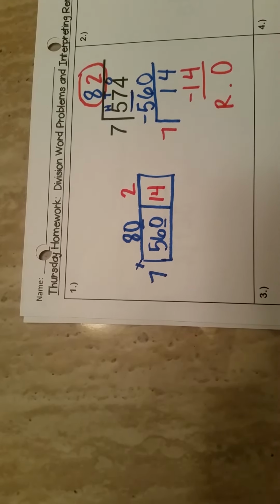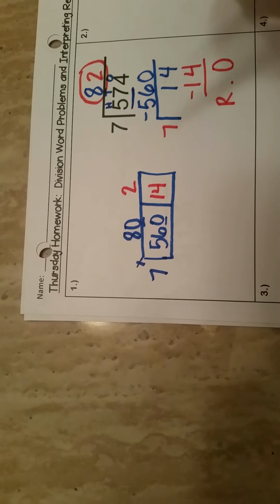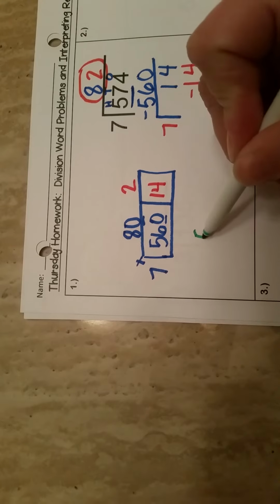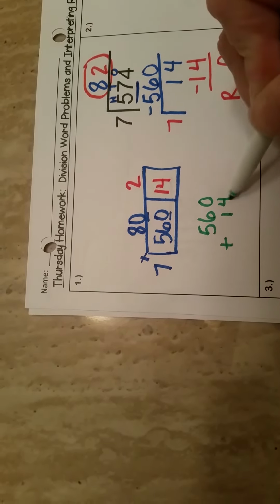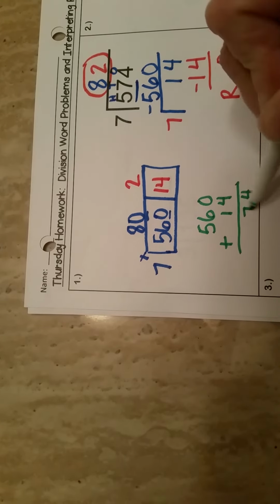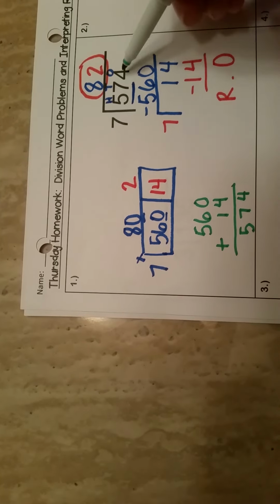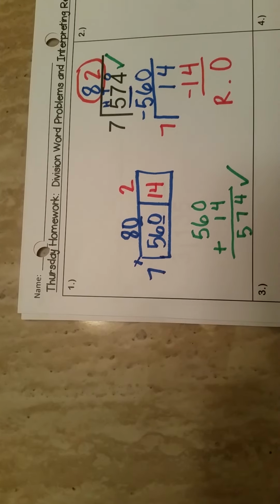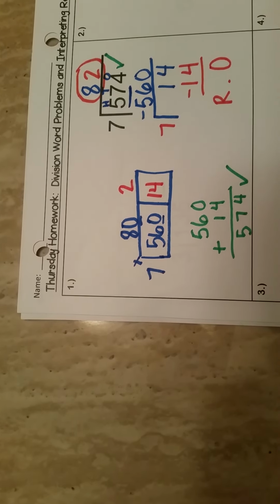Division with an Area Model (Box Method) Prob #1